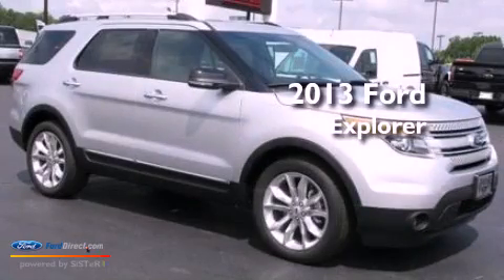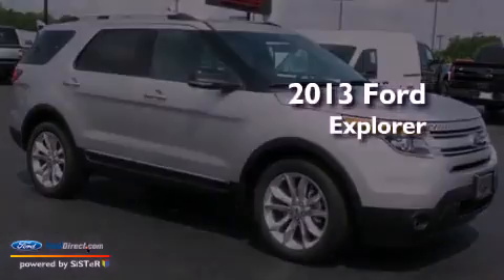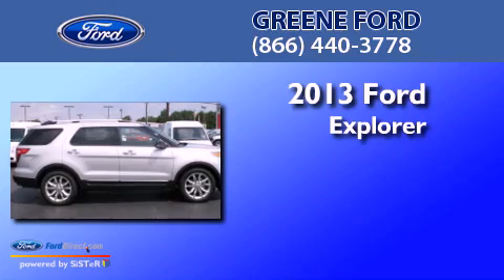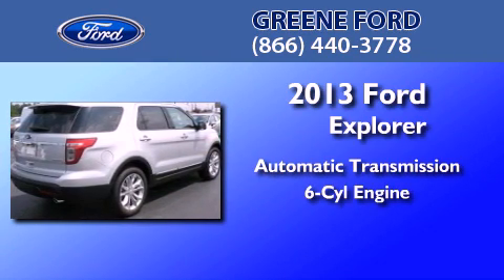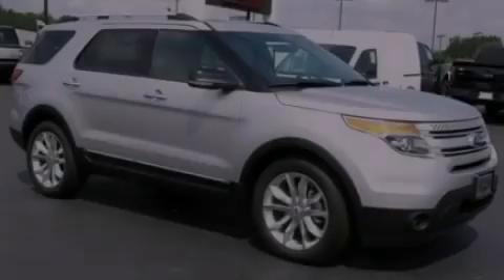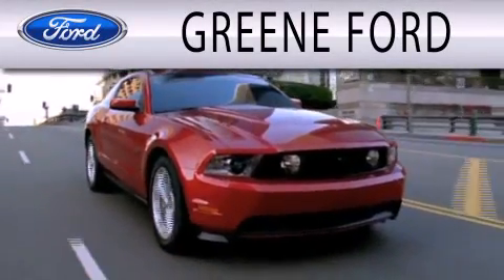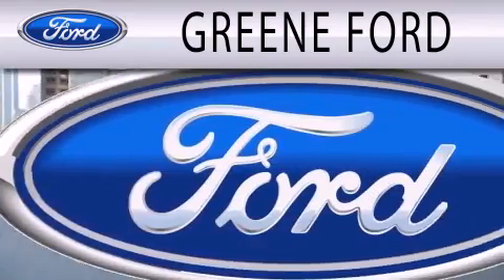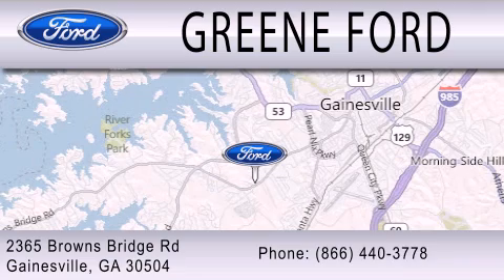2013 FORD EXPLORER Gainesville GA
Year : 2013
 Make : FORD
 Model : EXPLORER
 Engine : 3.5L V6 24V MPFI DOHC FLEXIBLE FUEL
 Trans . : 6-SPEED AUTOMATIC
 Exterior : INGOT SILVER METALLIC

 Interior : MEDIUM LIGHT STONE
 Stock : T17634